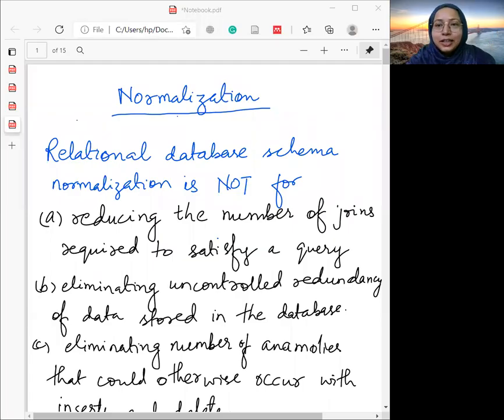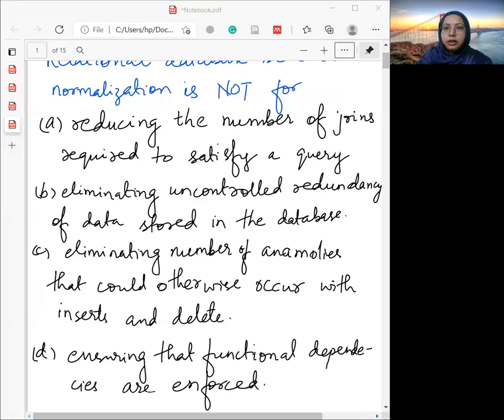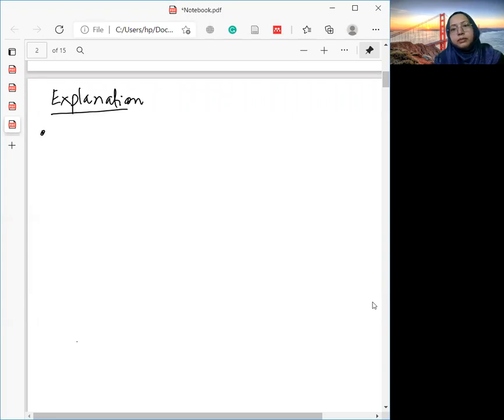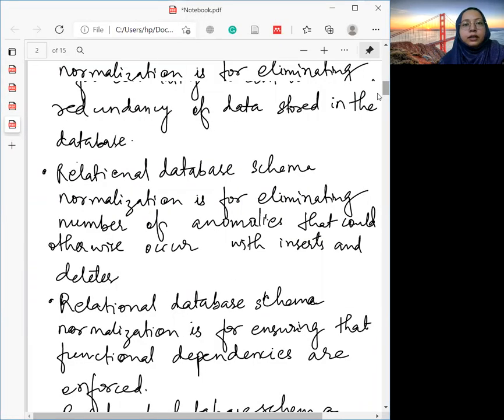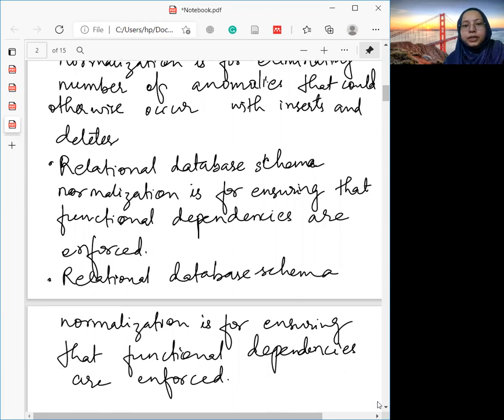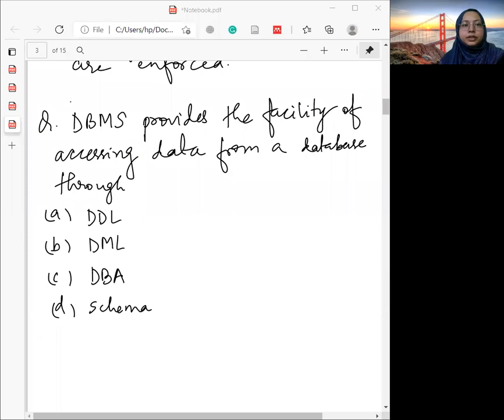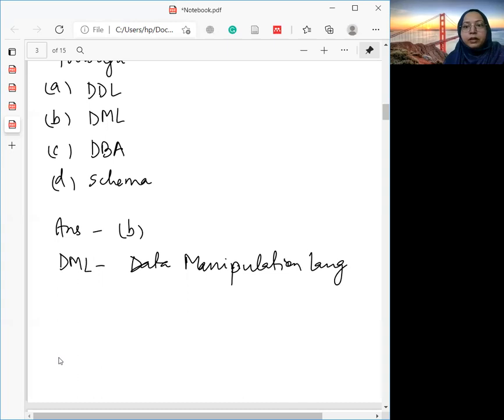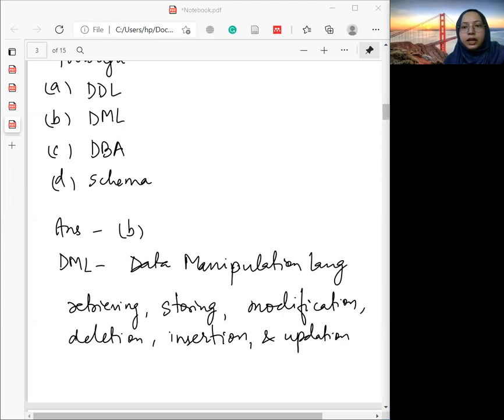DBMS questions asked in NET exam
Questions based on NORMALIZATION asked in NET computer science